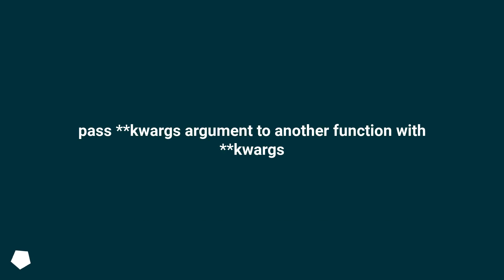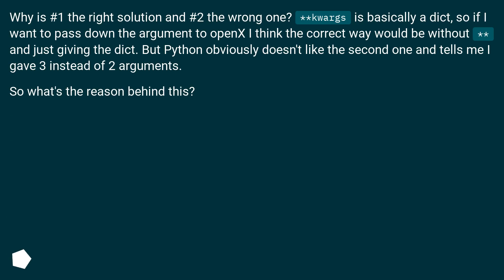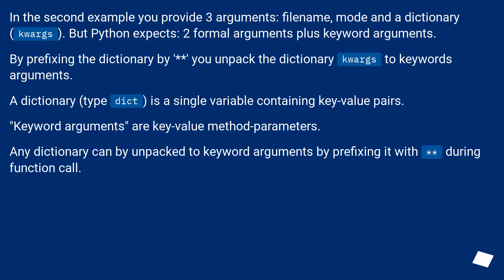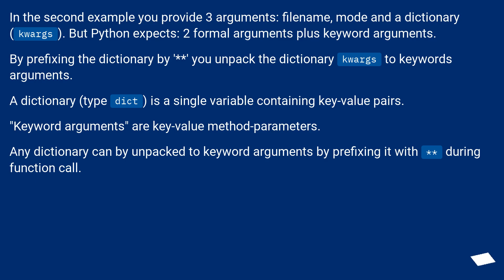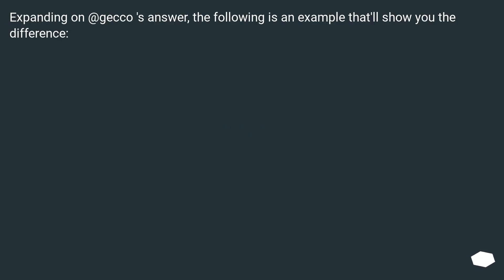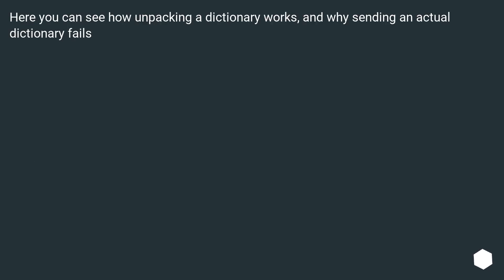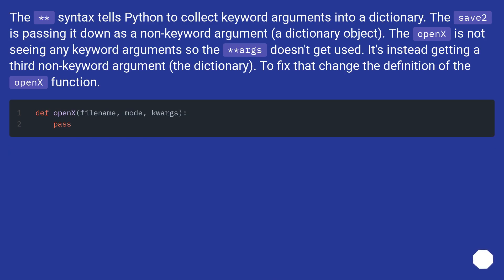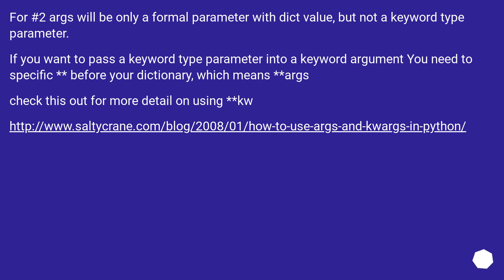pass **kwargs argument to another function with **kwargs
Chapters
00:00 Question
00:51 Accepted answer (Score 242)
01:34 Answer 2 (Score 27)
02:15 Answer 3 (Score 16)
02:50 Answer 4 (Score 2)
03:19 Thank you